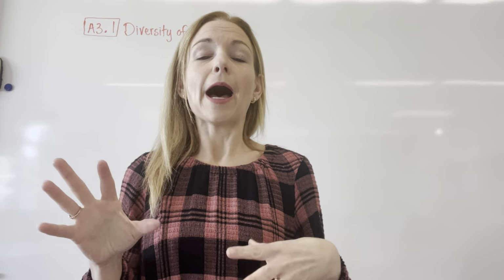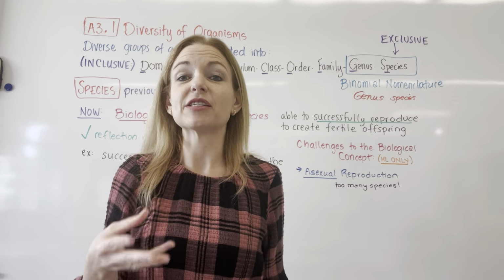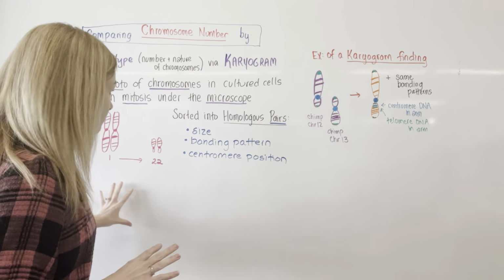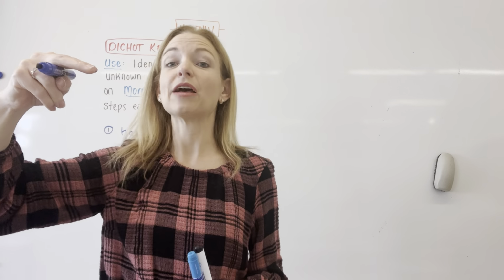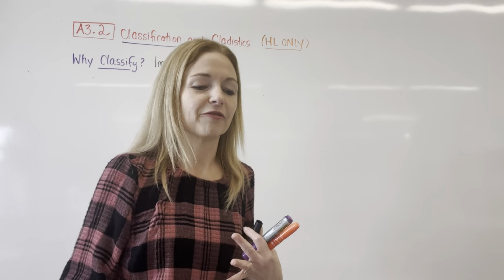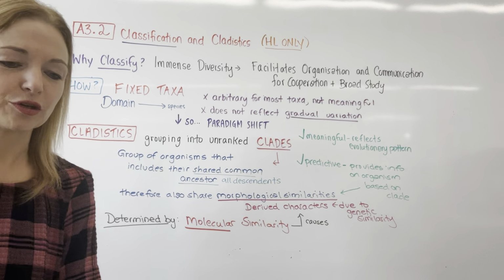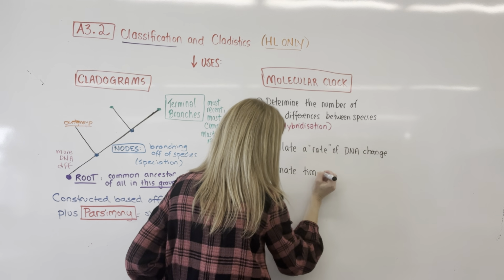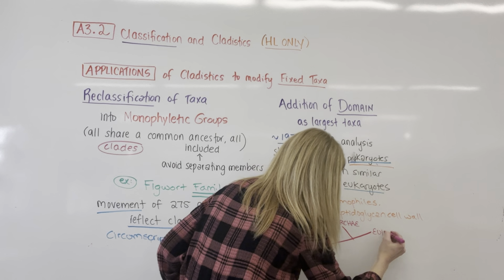IB Biology Revision Video- A3 Unity and Diversity of Organisms